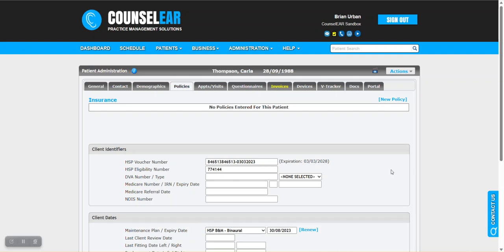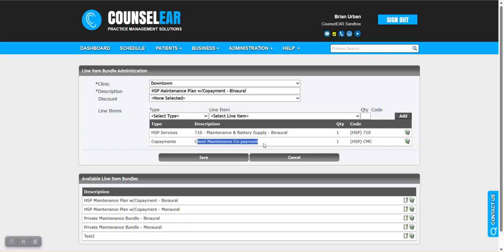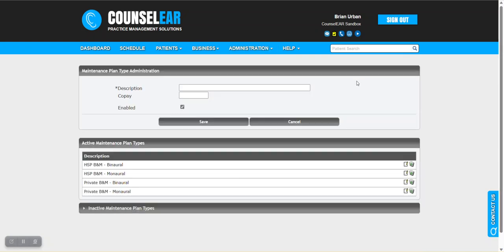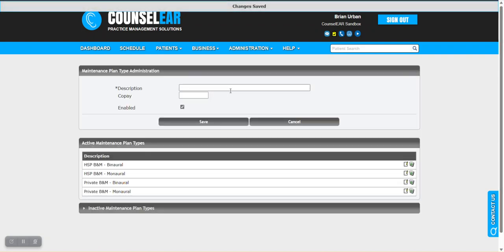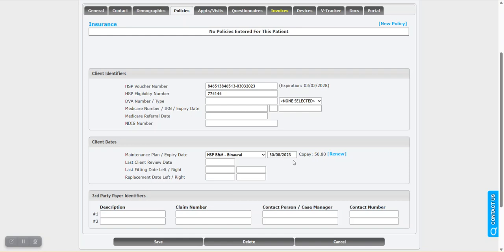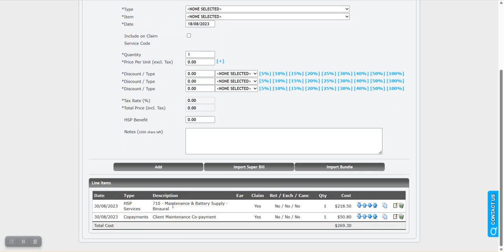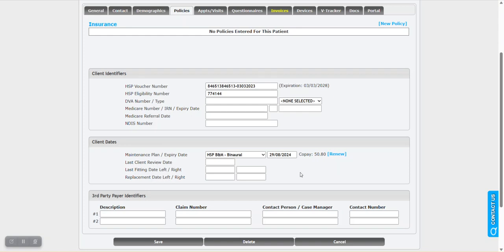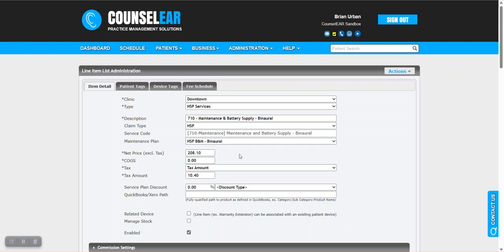Renewing Maintenance Plans (Australia Only)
How to set specific parameters and then quickly renew maintenance plans.